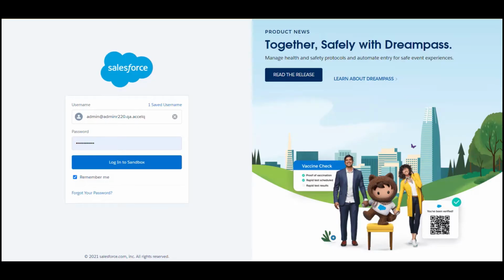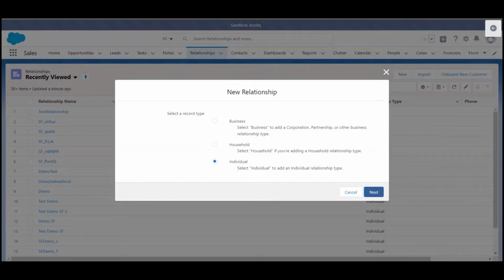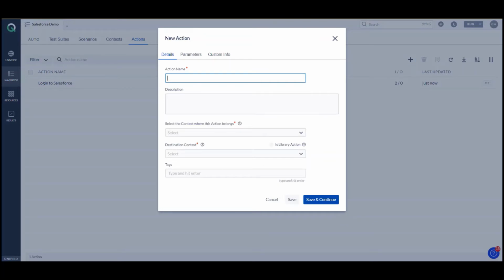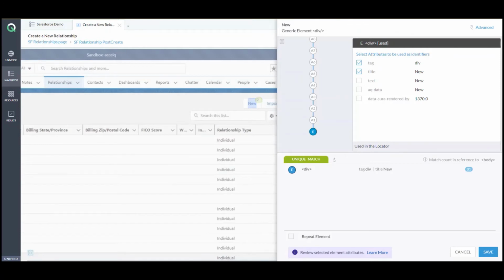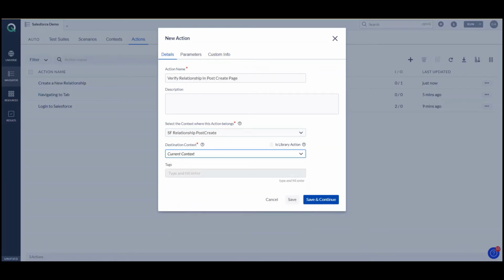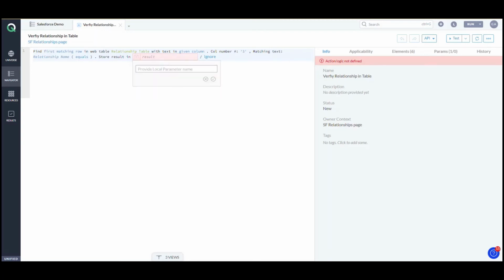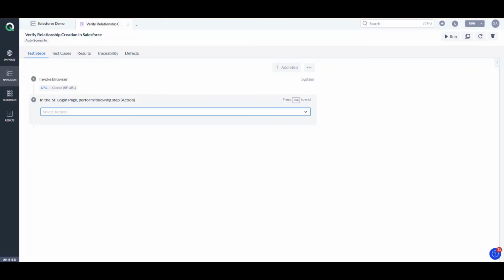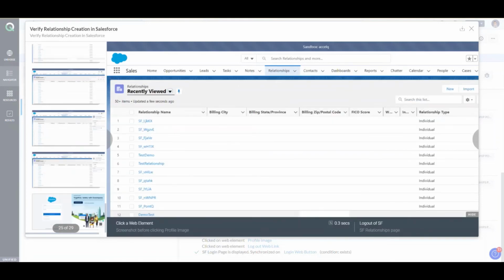Salesforce Test Automation - Getting Started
Let's learn to perform Salesforce Testing and Test Automation using the AI-powered No Code platform ACCELQ. ACCELQ is an official Salesforce ISV partner and is listed on Salesforce App Exchange.

Winner of Salesforce Demo Jam 2021.